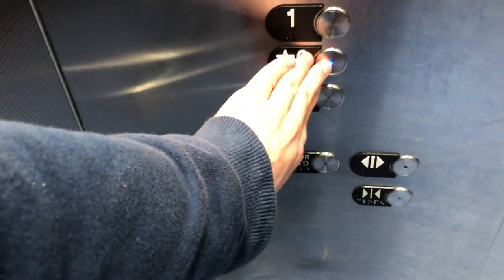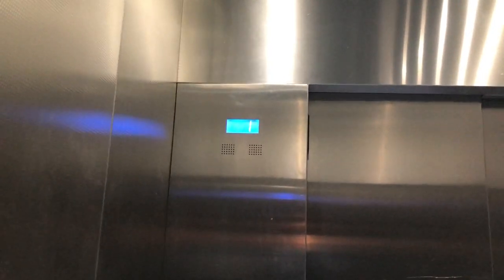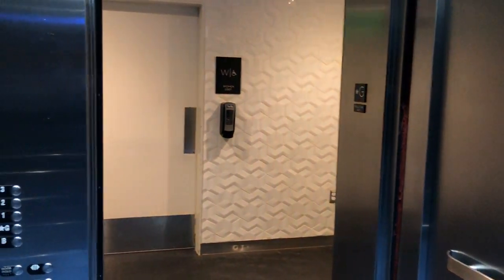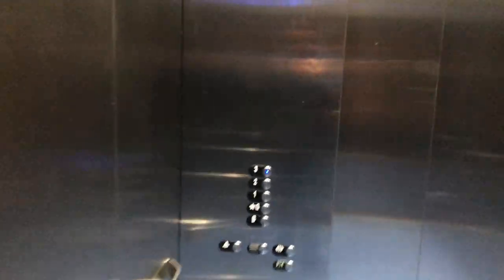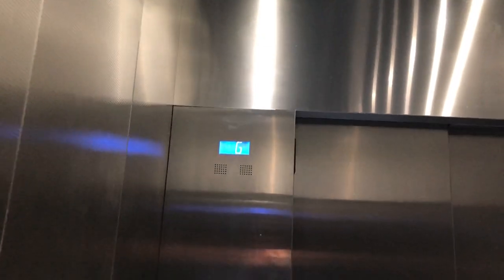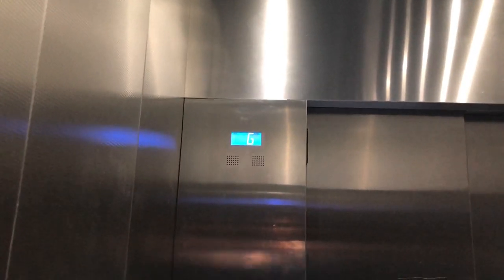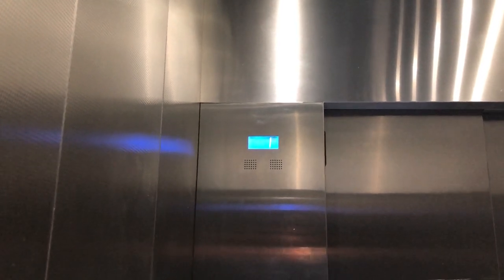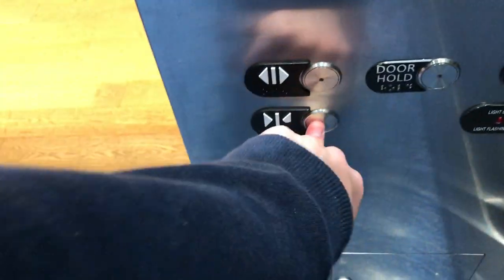Otis Gen2 Public elevator - Richard H Brodhead Center for Campus Life - Duke University - Durham, NC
[Recorded 03/06/2023 during our March 2023 trip to Durham]
This is the main dining facility for the West Campus, which opened in 2016 and replaced the West Campus Union.
This is a basic tall Gen2 with 2-speed doors and a hospital-sized cab, interesting for a passenger. What's also weird is there's 1 passenger elevator, but a set of 2 service elevators (which are pretty much identical except for where they go and they're more worn).

ELEVATOR INFO:
Type: Passenger
Capacity: 4000 or 5000 lbs.
State ID: 30174
Volts: 480
Speed: 200 fpm
Installed (originally tested): 2015